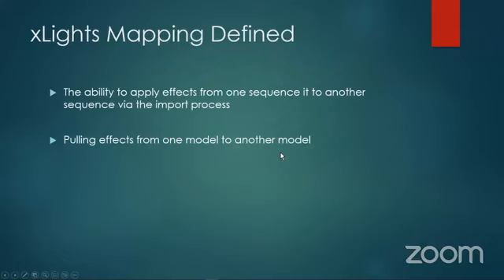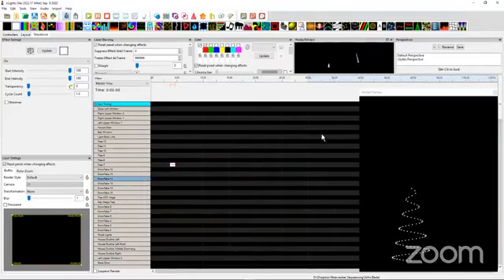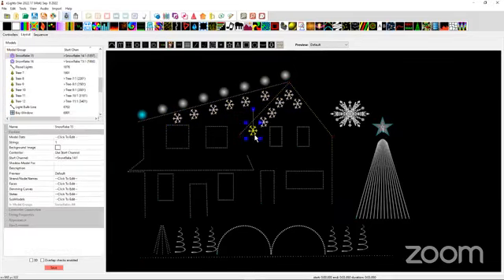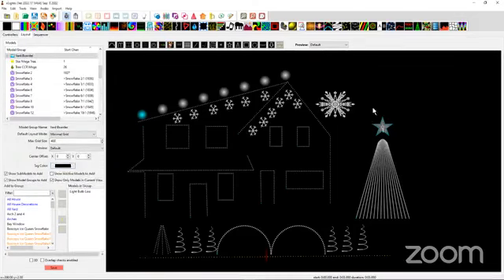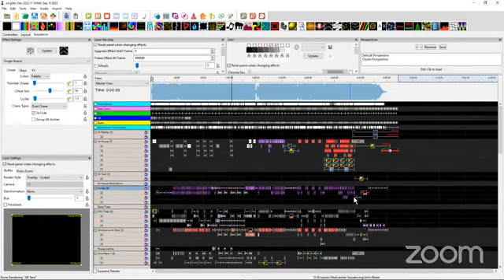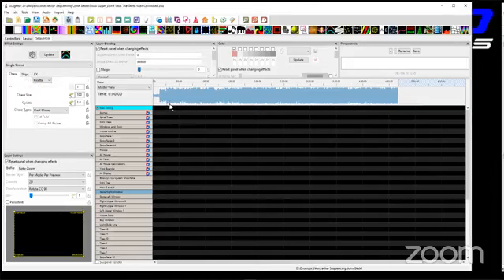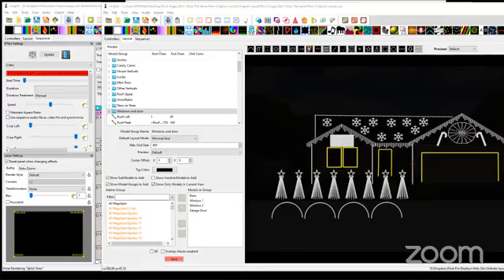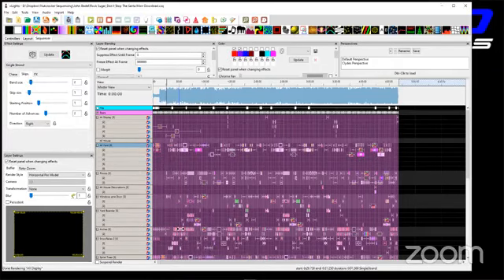PPD Webinar: xLights Webinar Tonight